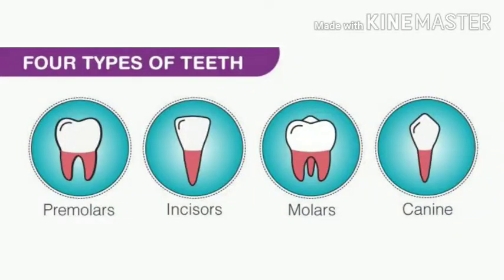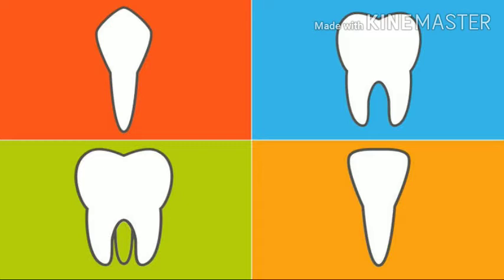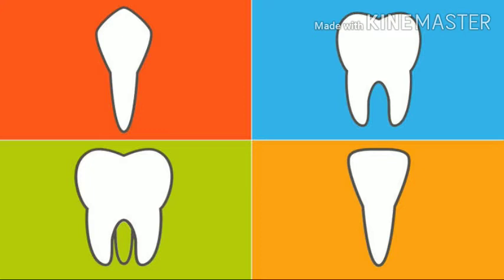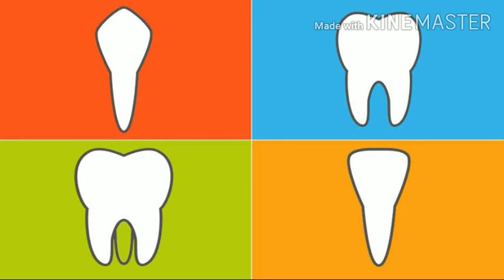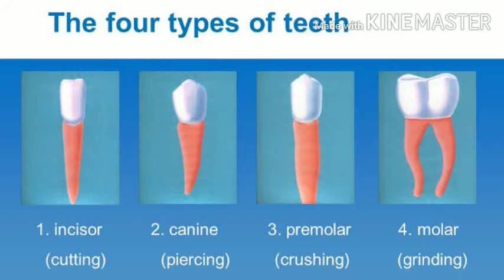WHAT ARE THE DIFFERENT TYPES OF TEETH?